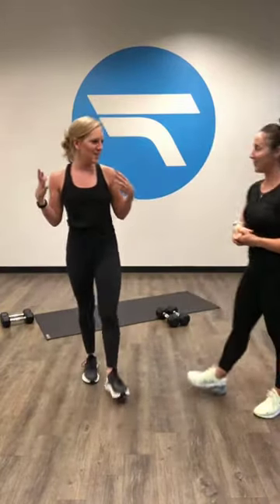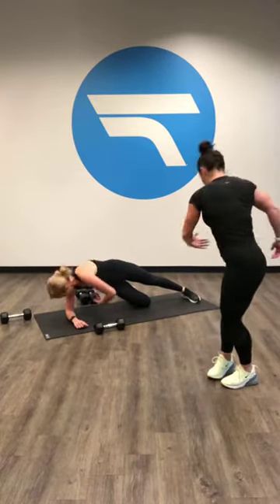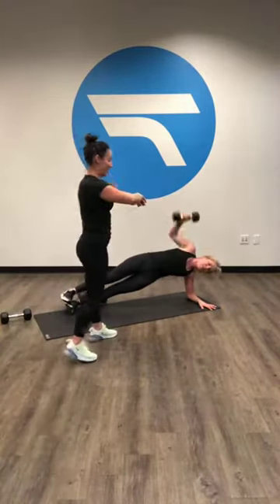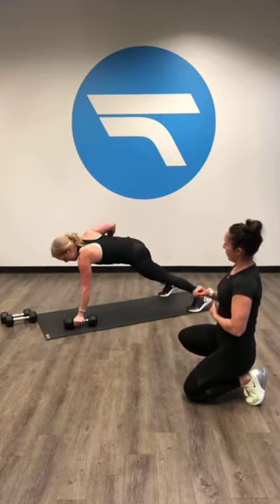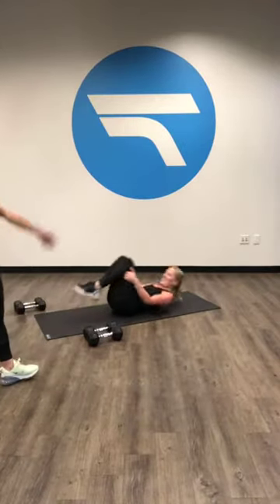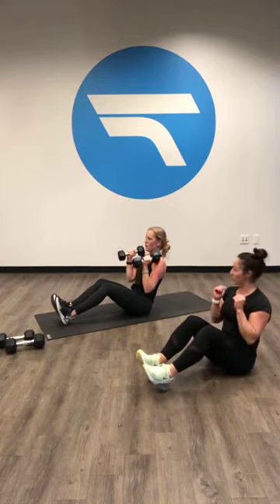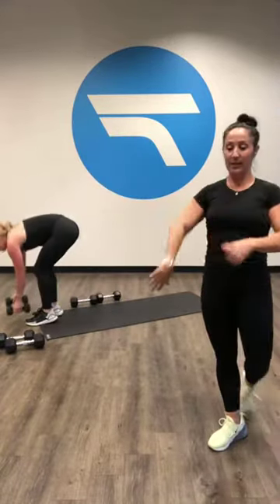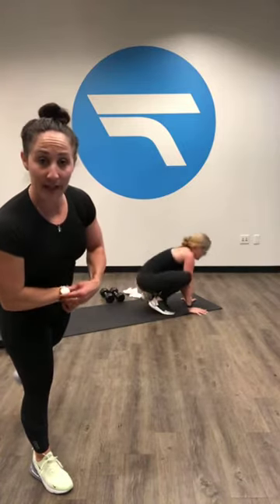TrophyLIVE 4.15.20 - UPPER BODY + CORE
Upper body and core workout using only dumbbells